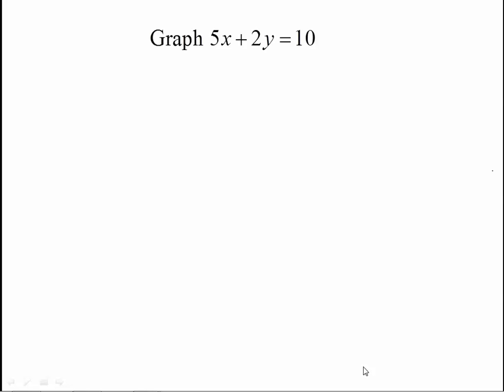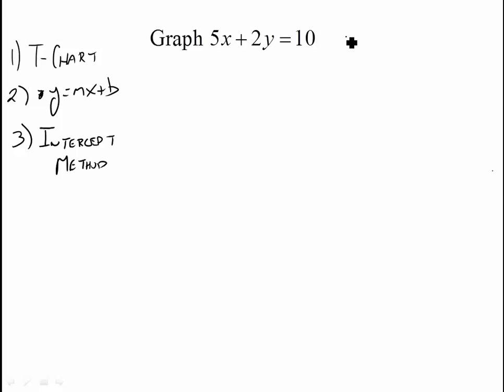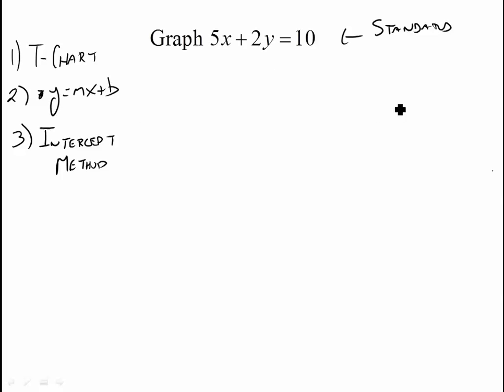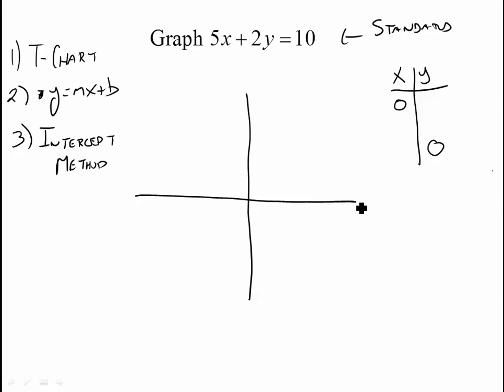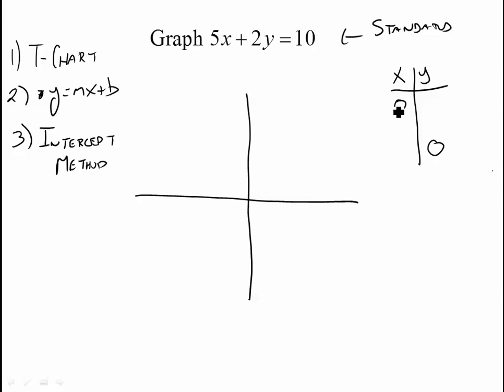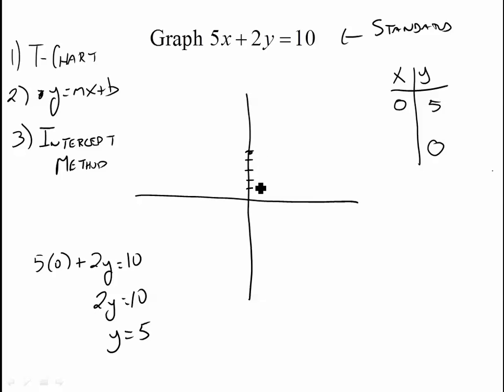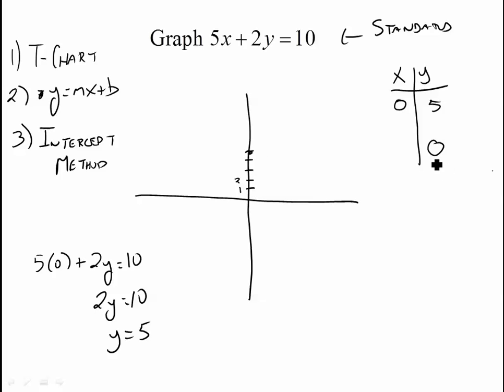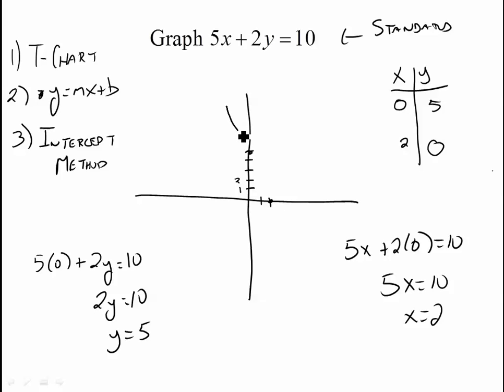Graph an equation in standard form using the intercept method